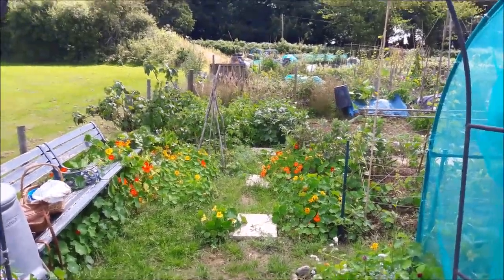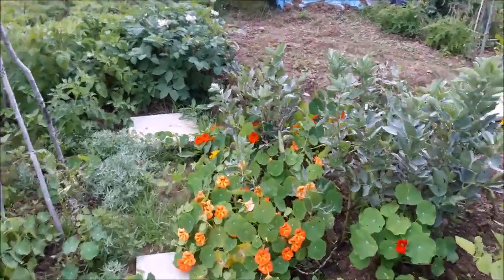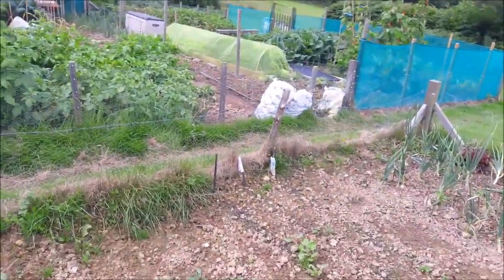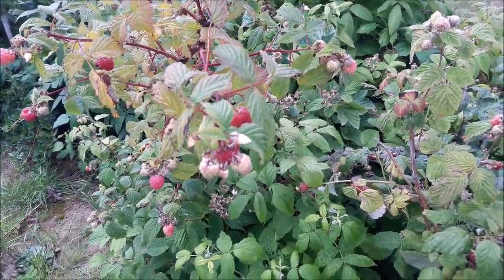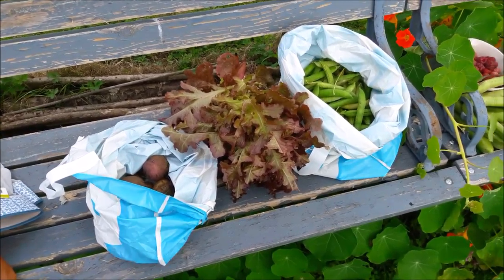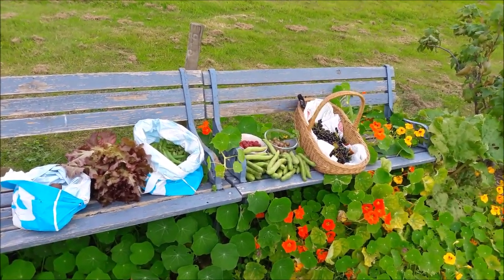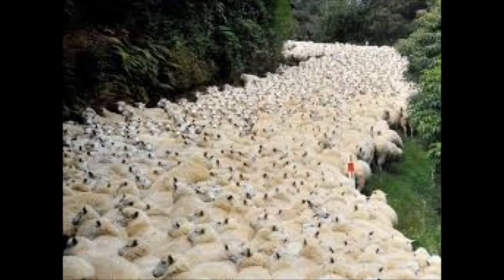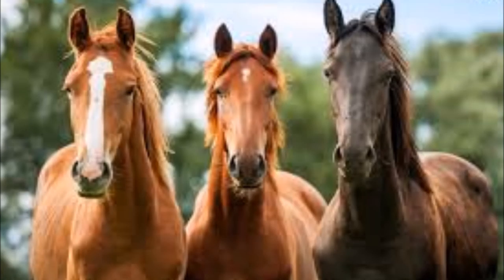Ginger Gardening S1 E20 18 07 16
Harvesting at the allotment. Soft fruit and beans etc. A fairly good crop despite the weather.